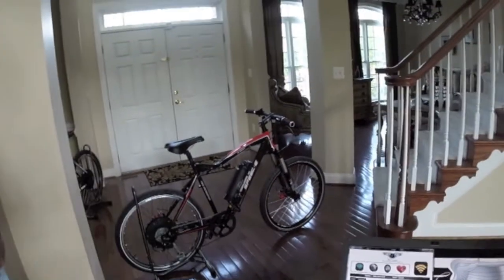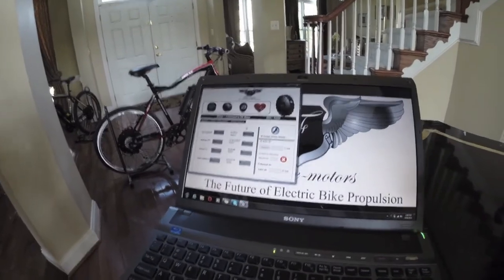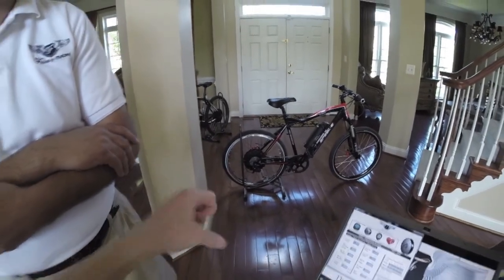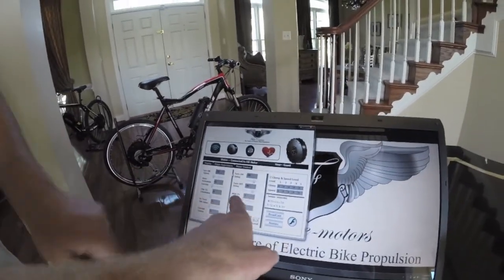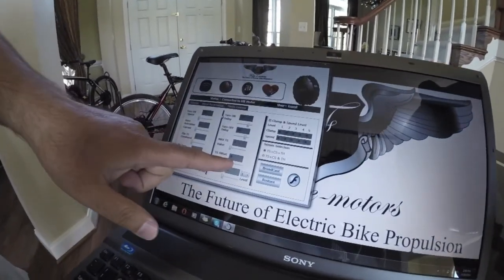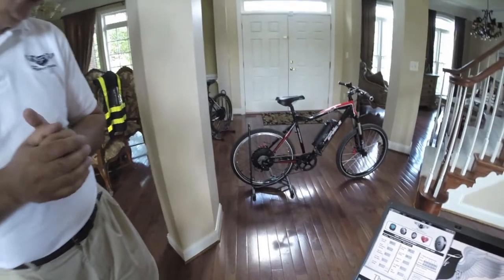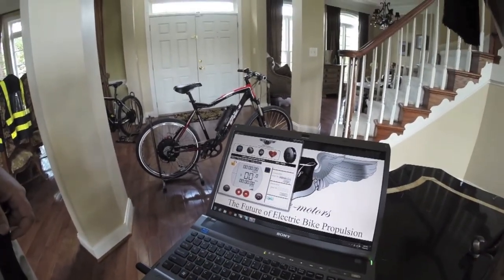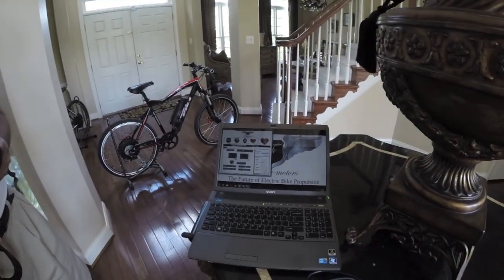Falco E-Motors Software Overview with Rakesh Dhawan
In this video the founder of Falco electric bikes, Rakesh Dhawan, shows how to use their wireless software to connect with the motor system and change settings for more power, higher speeds and updates. They sell a USB stick that communicates with the Falco Hx 500 and other motors as well as the LCD display so you can change configurations and this kit costs $50 for consumers. The software is free to download from their website and will work on PC or through Parallels and other emulation software on a Mac.